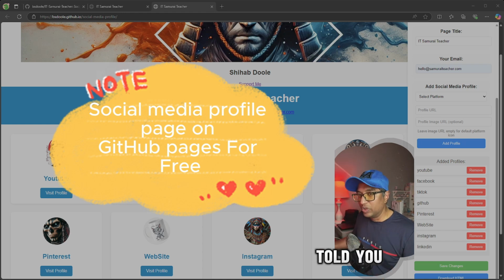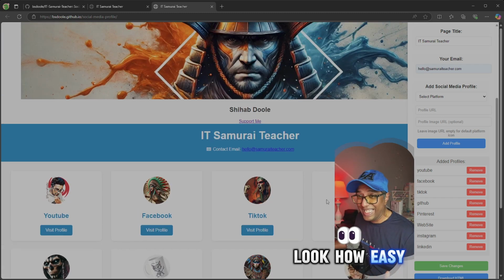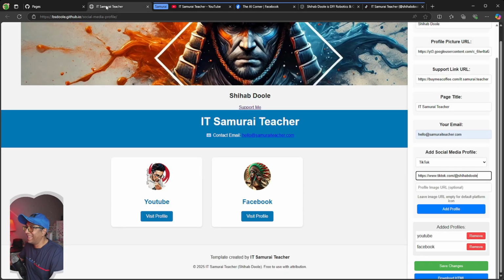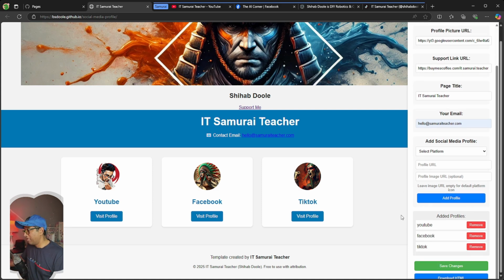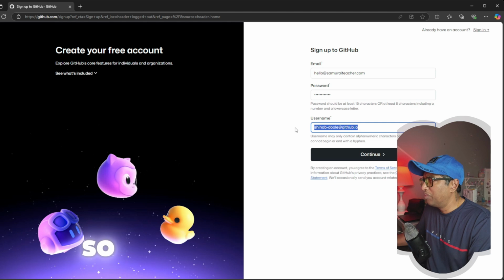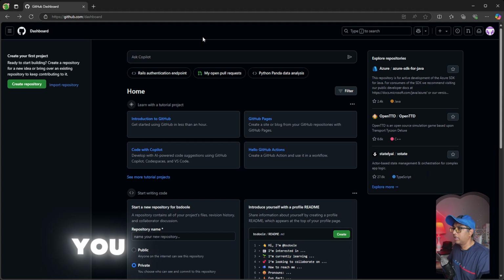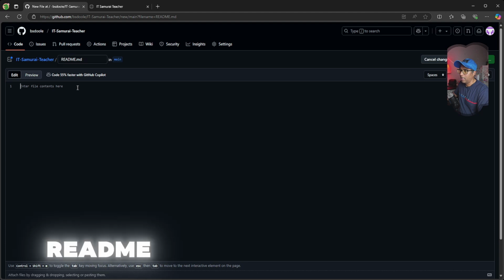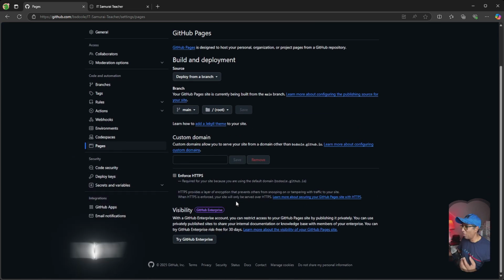How to Create a Free Link Hub - Better Than Linktree 2025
"How to Create a Free Link Hub with GitHub Pages - No More Linktree Fees (2025)"

Stop paying monthly fees for Linktree! Learn how to create your own professional link hub using GitHub Pages - completely FREE forever.

🎯 Perfect For:
- Content Creators
- Professionals
- Small Businesses
- Personal Branding
- Portfolio Sharing

🔥 What You'll Learn:
- Create a free alternative to Linktree, Bio.link, and Beacons
- Build a professional social media landing page
- Host it for free using GitHub Pages
- Customize it with your branding
- Add unlimited social media links

⏰ Tutorial Timeline:
0:00 Introduction
1:28 Setting Up Your Link Hub
06:03 Creating Your Free GitHub Account
10:39 Setting up GitHub Page

💰 Save Money:
- Linktree Premium: $6/month
- Bio.link: $8/month
- Beacons: $10/month
Our Solution: $0/month FOREVER

Perfect for content creators, professionals, and anyone looking to save money while maintaining a professional online presence.

⭐ Never pay for link-in-bio services again!
⭐ Own your data and customize everything
⭐ Professional solution using industry-standard tools

Video Chapters:
00:00:00 - Introduction to Free Social Media Profile Creation
Overview of creating a free, professional social media profile hub using GitHub Pages.

00:00:28 - Features and Benefits
Explanation of customizable profile links, support button integration, and free forever features.

00:01:00 - Setting Up Your Profile
Step-by-step guide to inputting profile information and linking social media platforms.

00:02:58 - Adding Social Media Links
Detailed instructions for adding links to YouTube, Facebook, TikTok, and more.

00:04:55 - Downloading and Renaming HTML File
Guidance on downloading and preparing the HTML file for hosting on GitHub.

00:06:00 - Setting Up a GitHub Account
Walkthrough of creating a GitHub account and understanding repository setup.

00:08:00 - Uploading and Hosting Files
Step-by-step instructions for uploading the HTML file and activating GitHub Pages.

00:10:30 - Enabling Your Live Profile
Activating the GitHub Pages site and confirming your professional profile is live.

00:12:00 - Future Updates and Custom Domain
Preview of upcoming features, including custom domain integration and template enhancements.

00:12:40 - Conclusion and Viewer Engagement